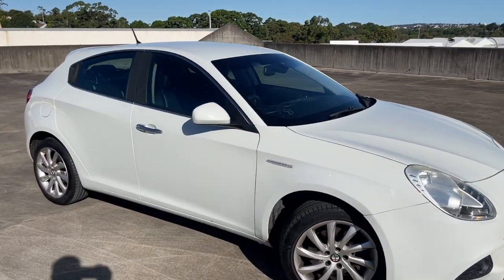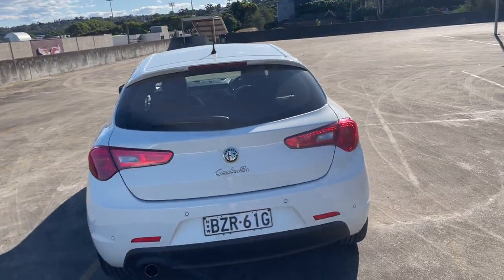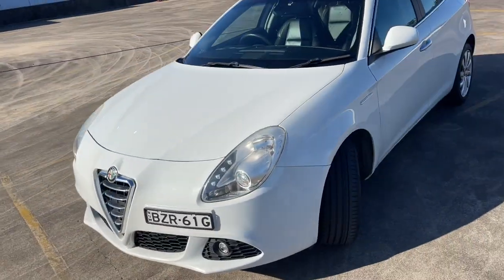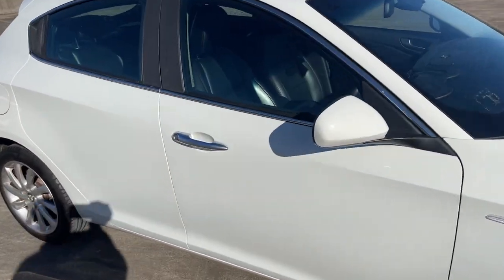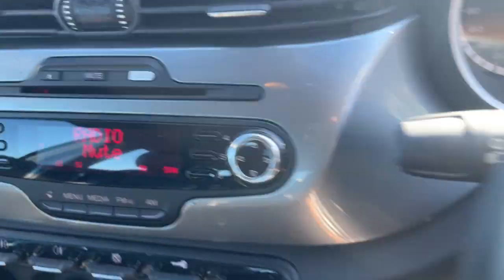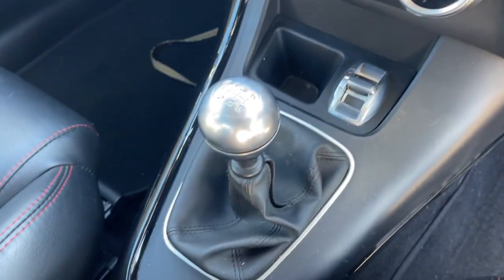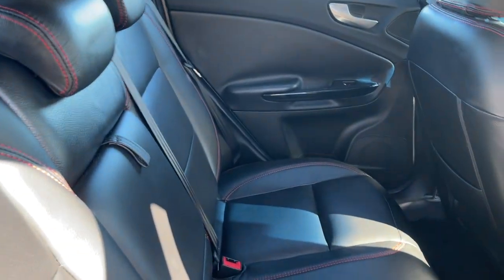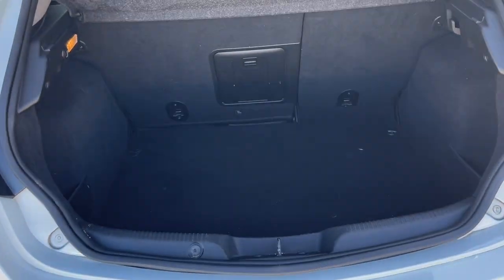2011 Alfa Giulietta Distinctive in a 6 Speed Manual Hatchback Only $12,999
Beautiful 2011 Alfa Giulietta Distinctive in a 6 Speed Manual Hatchback. Only travelled *** 76,000KM *** with Full Log Book Service history and presents in excellent conditon. Complete with Alloy Wheels, Tinted Windows, Reverse Sensors, Bluetooth Connect, CD/Radio, Climate AC, Leather interior, Dual Front & Side Air Bags, ABS Braking plus more. 1.4L Turbo manual this pocket rocket is sure to impress. All inquiries welcomed.